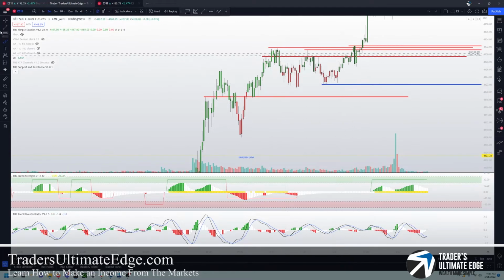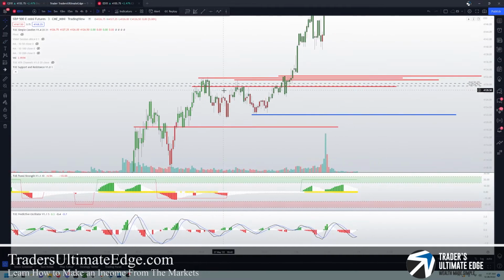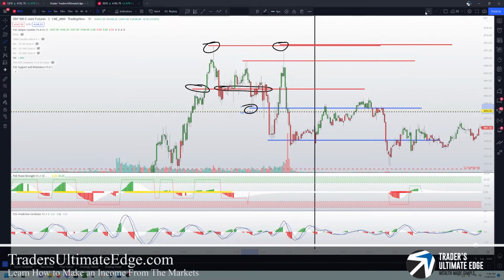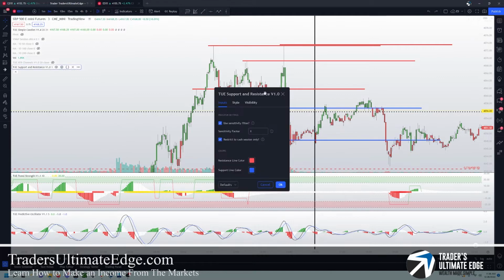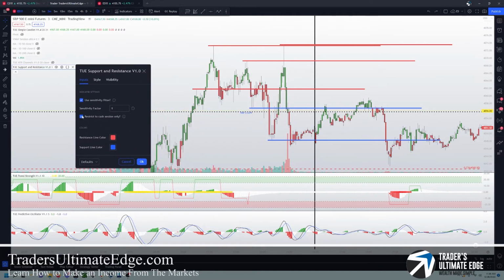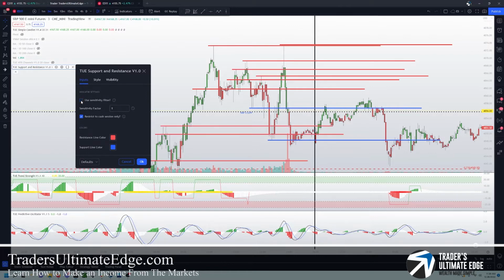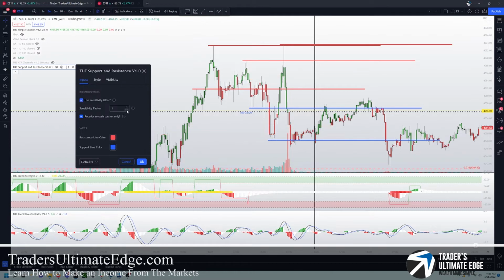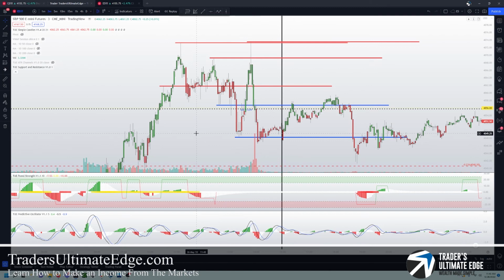Support and Resistance - an indicator to help find which S&R is more important.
This is our new Support and Resistance indicator. It doesn't just find pivot highs and lows like most do, but it uses our Cumulative Volume Delta indicator to find areas that are most important to traders and it marks those spots for you.

This is available to all members of Trader's Ultimate Edge.